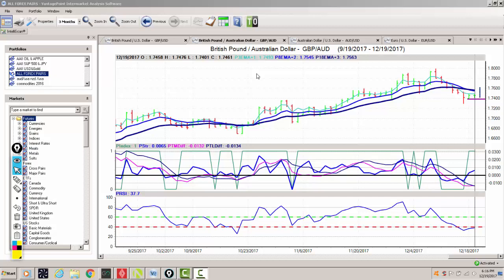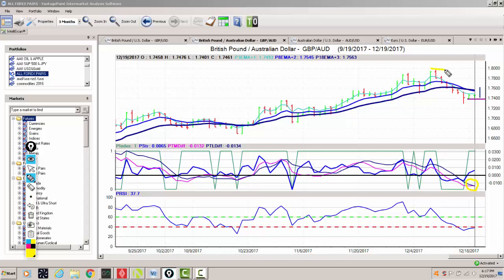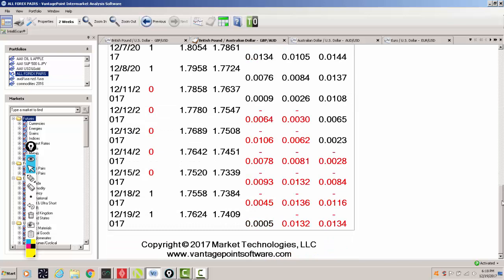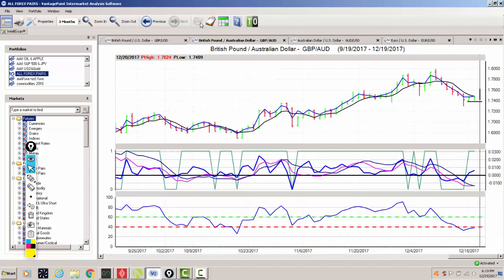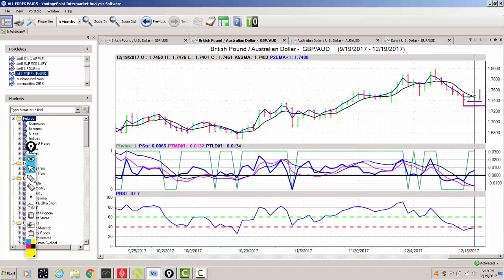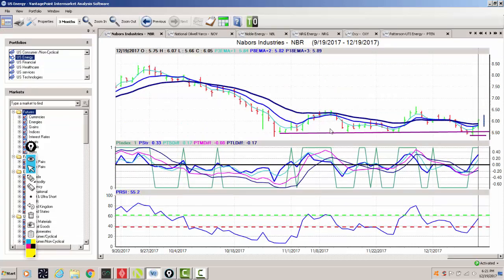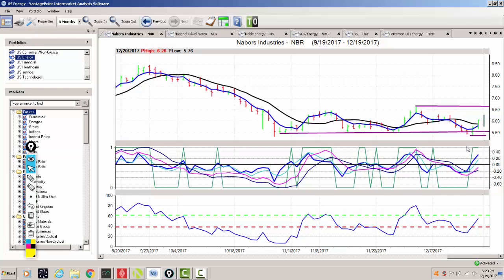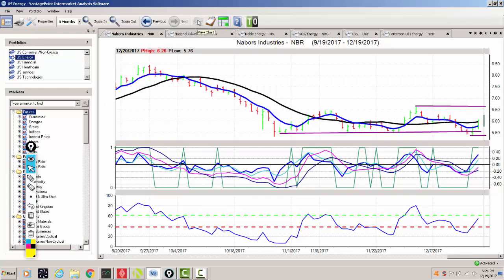Daily Trades for December 20, 2017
The Daily Trades videos provide a closer look at two markets with profit potential.

Daily Trades for today are in the Nabors Industries-NBR stock and in the Forex market the GBP/AUD cross pair.